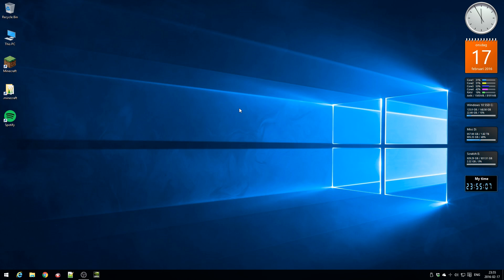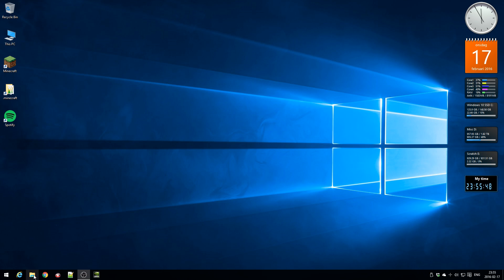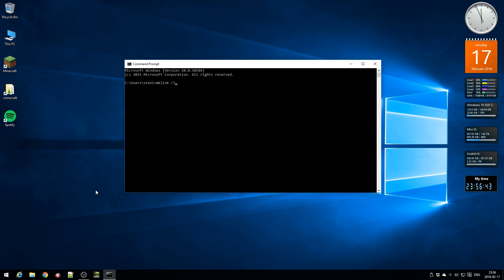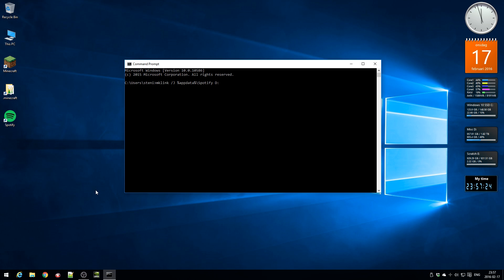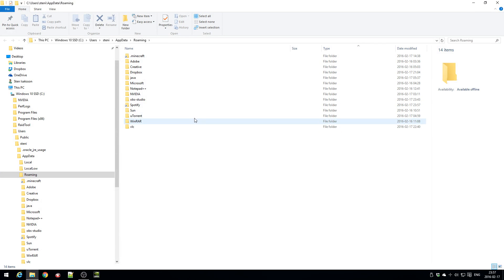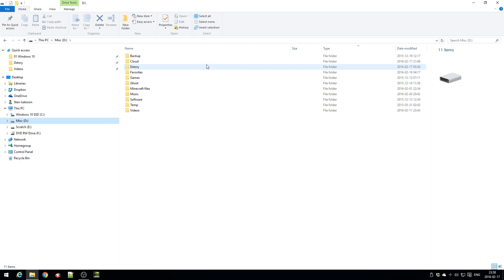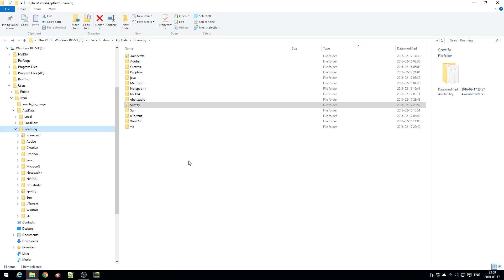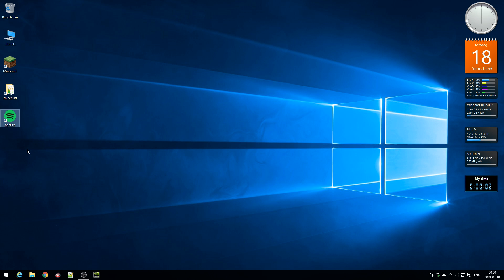#11 How to change the installation folder for Spotify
mklink /J "%appdata%\Spotify" "D:\Music\Spotify"